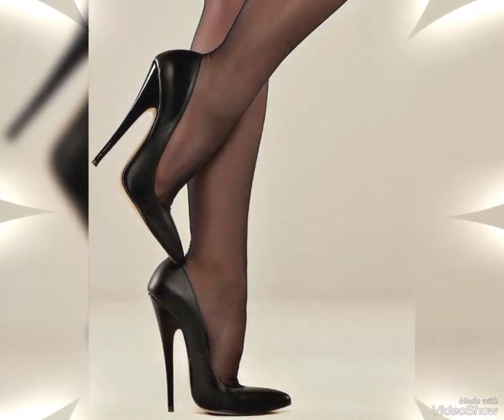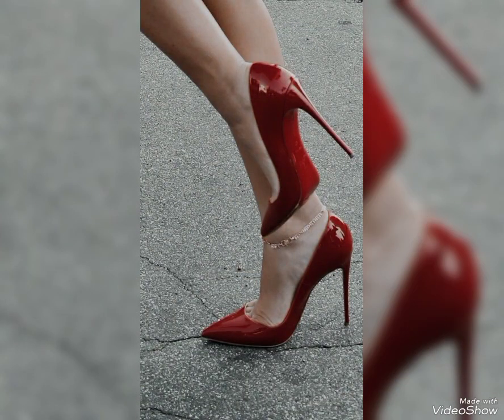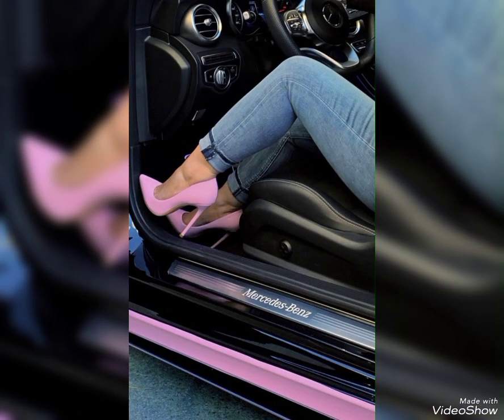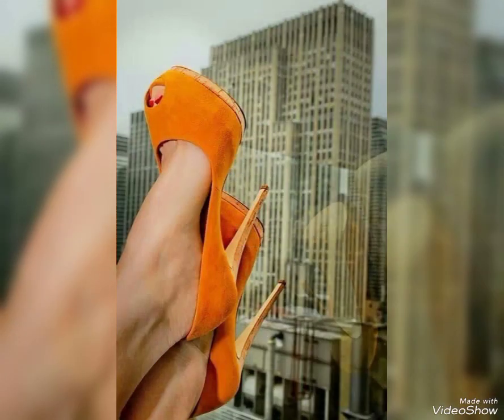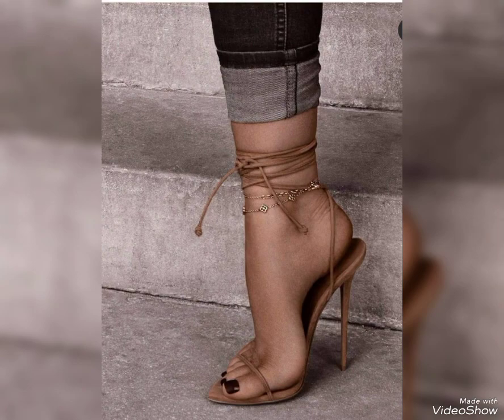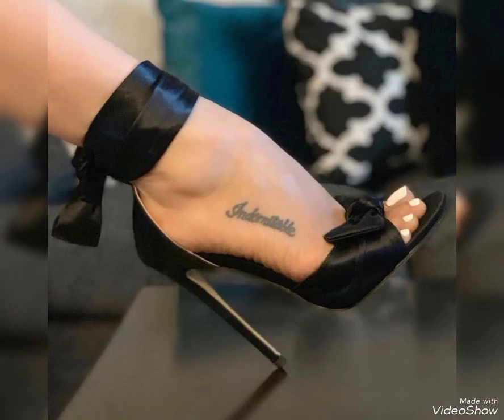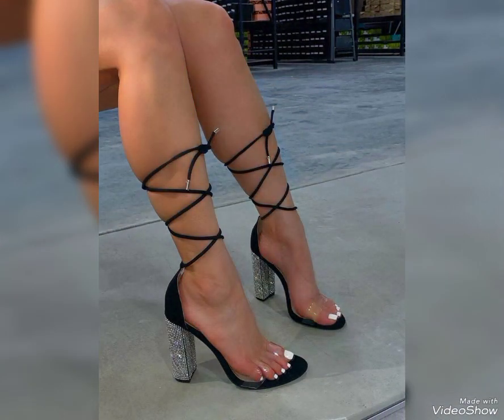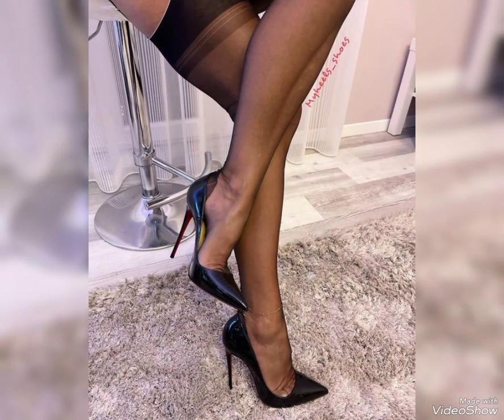Women Pumps Brand High Heels|Black Patent Leather Pointed Toe Sexy Stiletto Shoes Ladies 2024